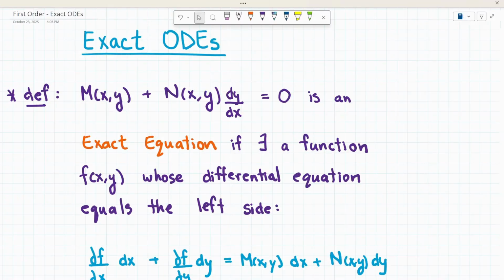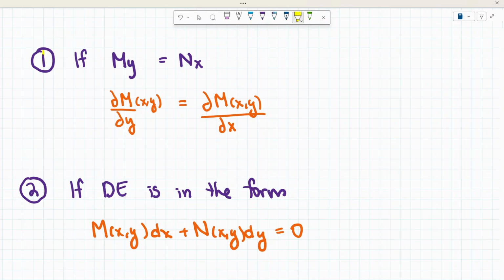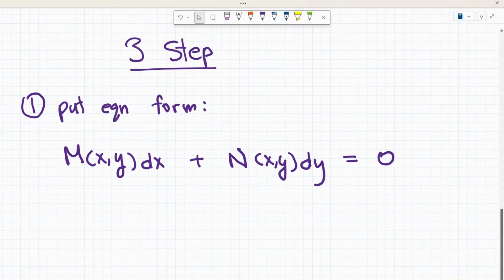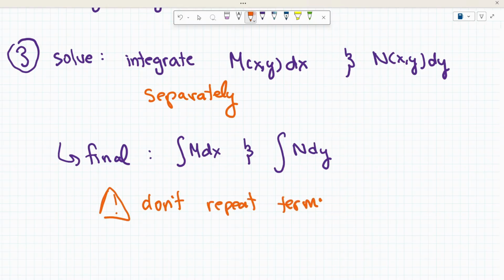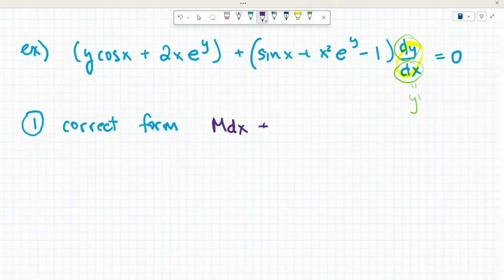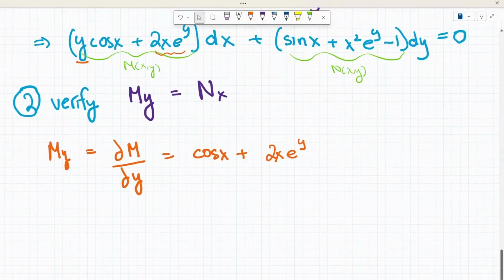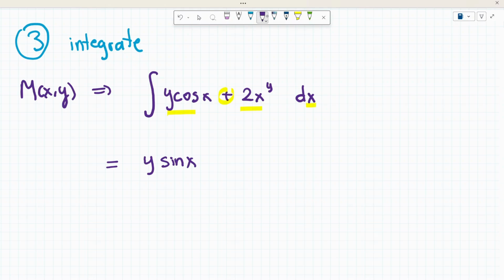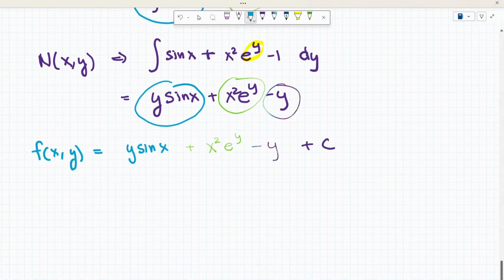Exact Ordinary Differential Equations (ODEs) | How to Easily Solve First Order ODEs (3 Step Example)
Want to master exact first-order differential equations without the confusion?
In this video, I make a seemingly challenging topic straightforward and approachable! You’ll learn how to recognize an exact ODE, apply a reliable step-by-step method to solve it, and work through a complete worked example so you can apply the same technique to any exact first-order equation.

I cover the theory you need, then immediately show the method in action so the process becomes intuitive — not just mechanical.

Key Moments
00:30 Exact Differential Equation Definition
02:20 How to Determine if your Equation is Exact?
04:30 3 Steps: How to Solve Exact Ordinary Differential Equations
09:37 Example) Solving a First Order Exact Ordinary Differential Equation
14:40 Jump to Solution

📘 What You’ll Learn in This Video:
✔️ What an exact differential equation is — how an ODE can be written as M(x,y)dx + N(x,y)dy = 0
✔️ How to use the exactness test → ∂M/∂y = ∂N/∂x
✔️ How to find the potential function Φ(x,y) such that dΦ = Mdx + Ndy
✔️ Step-by-step solution method: integrate M w.r.t. x, add h(y), differentiate, solve for h(y), and combine
✔️ What to do when an equation is not exact (introducing integrating factors)
✔️ A complete worked example from start to finish with clear explanations and algebraic simplifications

🔍 Key Concepts Demonstrated:
✔️ Exact ODE form and recognition
✔️ Partial derivatives and the exactness condition (M_y = N_x)
✔️ Constructing the potential function Φ(x,y)
✔️ Using integrating factors (overview)
✔️ Common mistakes and practical solving tips

🤖 Applications in Machine Learning & Applied Science:
Exact differential equations are not just textbook exercises — they model many real-world systems and provide core intuition for machine learning and AI.

Understanding exact ODEs helps when working with:
✔️ Continuous-time dynamical systems used in control theory and physics-informed ML
✔️ Optimization dynamics and gradient flow equations
✔️ Continuous normalizing flows and generative model architectures
✔️ Modeling how features evolve over time in time-series and simulation-based data

By mastering exact equations, you’ll strengthen your foundation for both mathematical modeling and machine learning applications.

👥 Who This Is Perfect For:
✔️ Students learning first-order differential equations
✔️ Learners preparing for engineering, physics, or applied math courses
✔️ Machine learning practitioners who want to understand the math behind continuous models
✔️ Anyone who prefers clear, step-by-step math tutorials that make hard topics easy

✔️ Separable ODEs (First-Order Differential Equations)
✔️ Linear ODEs and Integrating Factors
✔️ Higher-Order ODEs and Real Applications
✔️ Gradients, Partial Derivatives & Multivariable Calculus for ML

This video is a math lecture about exact ordinary differential equations (ODEs) as part of my math series about first order ordinary differential equations (ODEs).